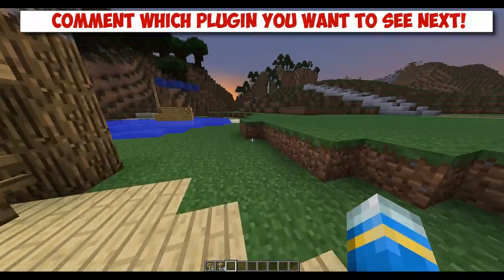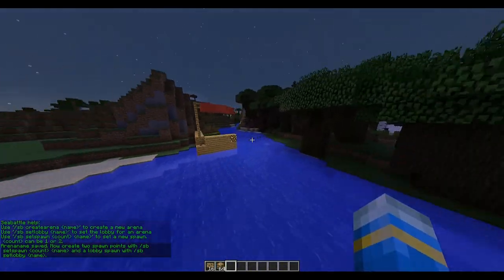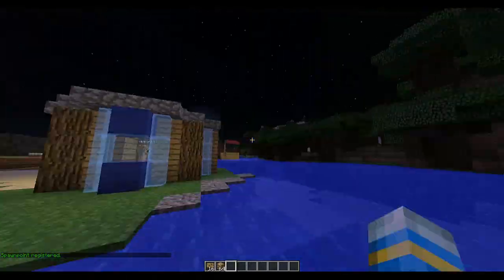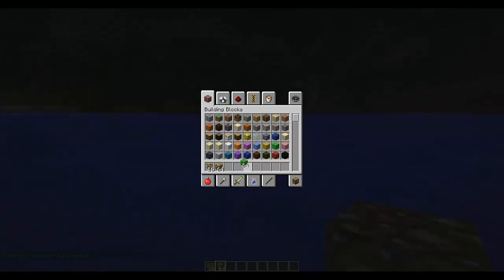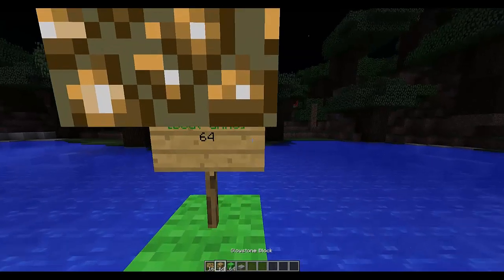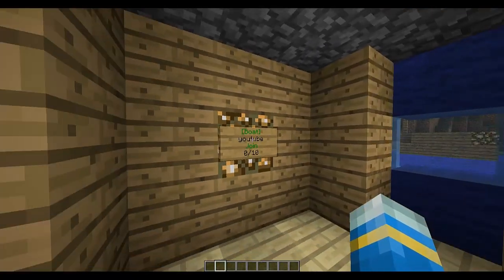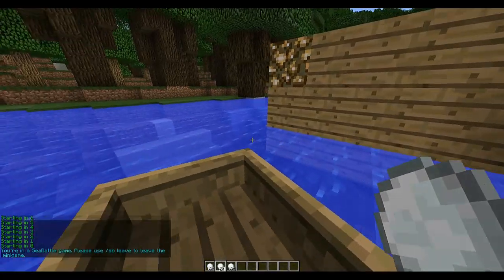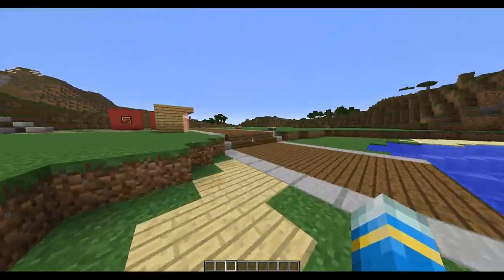Minecraft Bukkit Plugin - Sea Battle - Tutorial